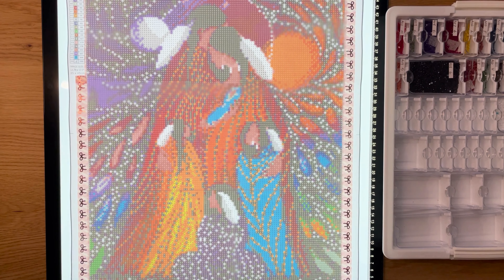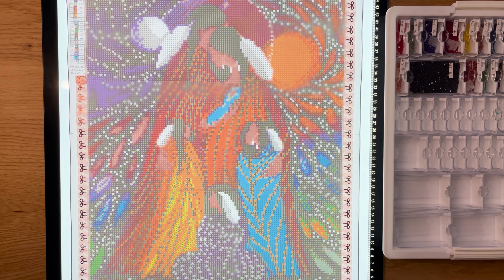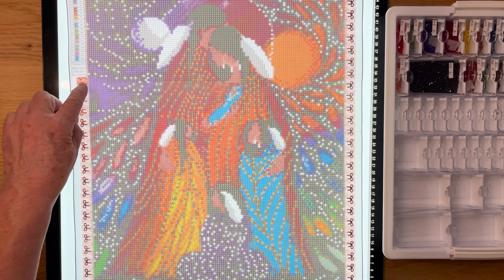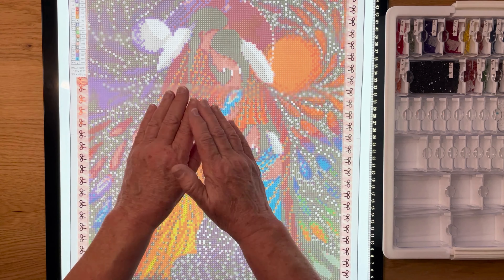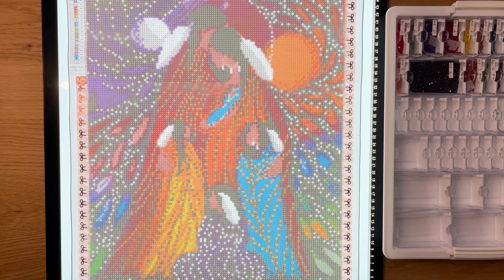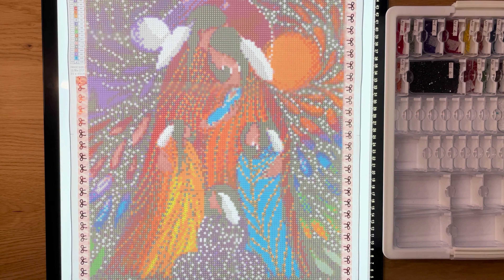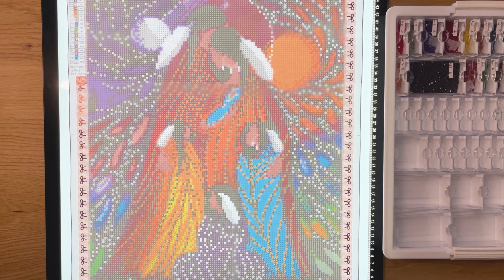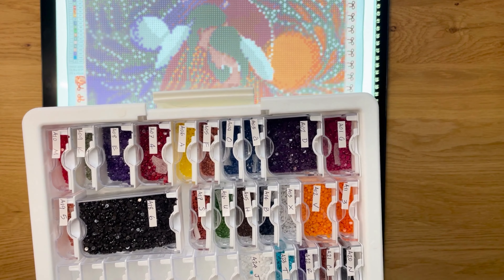Paint With Friends August Unboxing - Empowerment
Welcome to DiamondArtJoy! This video shows the canvas I will be working on for the August Paint with Friends event.  It is called Empowerment and will be hosted by Enza @enzasdiamondsandcrafts .  If you wish to join this event, please visit her channel, make a video comment, or send her an email so that she can add you to the list.  I have listed our current Friends who are participating way down below!

Artist Spotlight:  Betty Albert

Cultural Background: Cree
Betty Albert-Licenz was adopted and raised by French Canadian parents in Northern Ontario. She spent time on Vancouver Island where both of her interests in art and spirituality surfaced. During the next twenty years, she worked with pen and ink, and improved her artistic techniques.
Circumstances eventually brought her back to her Native American father, discovering her birthright as a Cree. Betty then began an art business with her father called “Wabimeguil Art Studio,” which distributes art throughout North America. Like many Cree people, dreams play an important part of her life and her work. She discovered that her dream people were faceless and this is evident in some of her work. Her art allows the viewer to experience tradition, action, and a deep spirituality. Her use of vibrant acrylic colors begs us to view creation in a new way. Through her painting, “Wabimeguil (White Feather),” she expresses not only her own growth in spirituality, but also encourages people to experience “The Peace,” that she represents in her art.  Betty lives with her husband and together they operate an art gallery, printing facility, where they distribute and market the work of a variety of artists.

Some of her artwork can be found in the Indigenous Collection.  Indigenous Collection is a division of Canadian Art Prints that specializes in indigenous art. Canadian Art Prints is an international art publishing company based in Richmond, BC, which has been in business over 50 years. They are a second generation family run business that values our artist relationships, some which have spanned over 40 years. They work directly with indigenous artists from across North America, putting their beautiful original designs onto stationary, gift and home decor products. All designs are authentic and the artist is paid a royalty on each sale.

Please visit their website to check out the beautiful artwork and crafts and to support the artists!

Donna

Please check out all of the Friends below working on Empowerment paintings this August.

Cherysse Crochets: @cheryssecrochetsandcrafts
Crafts and Bling Nails: @DiamondsCraftsAndCrochet
Crafty Chefdiamond:  @craftychefdiamond
Crafty Kat: @craftykat
Crafting With V: @craftingwithv
Diamonds-Around-You: @diamonds-around-you9210
Diamond Art Joy: @DiamondArtJoy
Diamond Nana1026: @diamondnana1026
Diamond Painting Effect With Cori: @theswinneyswitcheffect
Diamond Painting with Jack:  @diamondpaintingwithjack
Diamond Painting with Sweet T: @diamondpaintingwithsweett
Diamonds By Teeda: @DiamondsByTeeda
Diana Loves Colors: @dianalovescolors
DPwithJackie: @DPwithJackie
Enza's Diamond Painting Gallery: @enzasdiamondsandcrafts
Hoyabella: @hoyabella
Jan Keeling: @Cuckoo4DiamondPainting
Nancy Alley: @nancyaalley
Ronna Tradewell: @scrapingrama1
Snuggies Crafting Corner: @snuggiescraftingcorner
TheBurgsrun: @shenaniganswiththeburgs